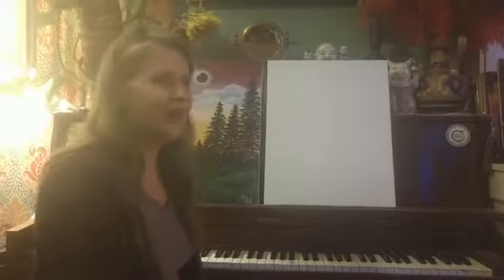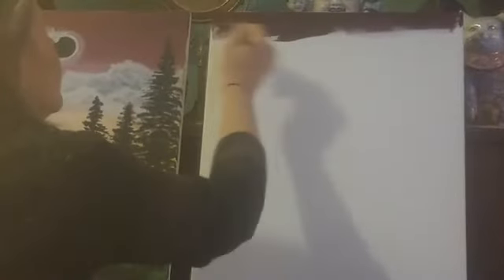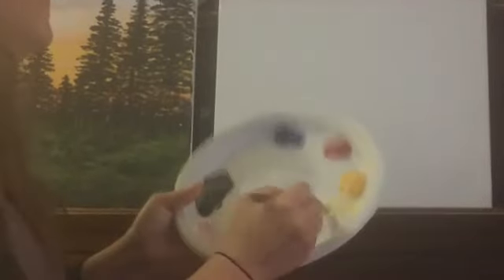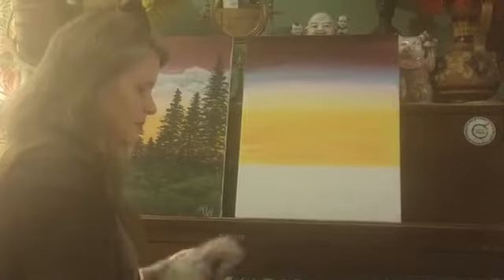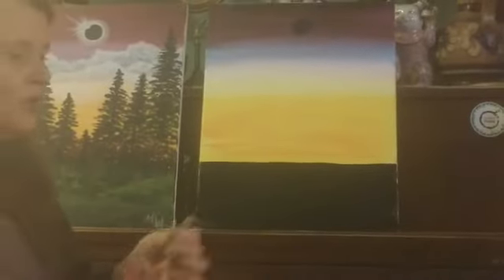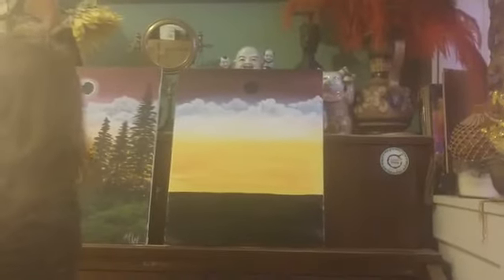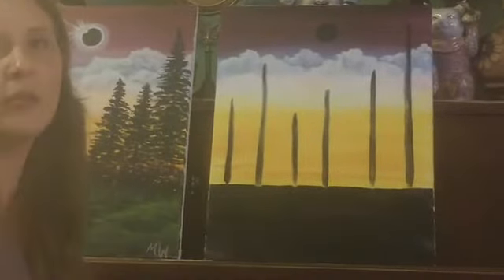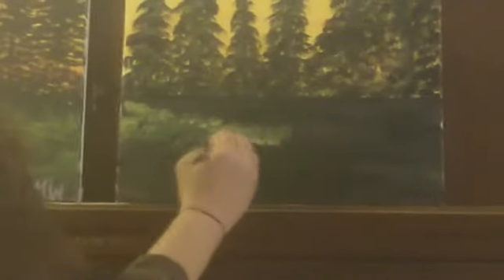Landscape painting tutorial for beginners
See how easy it is to paint these puffy clouds and Happy Trees! We create this using only primary colors, black and white.